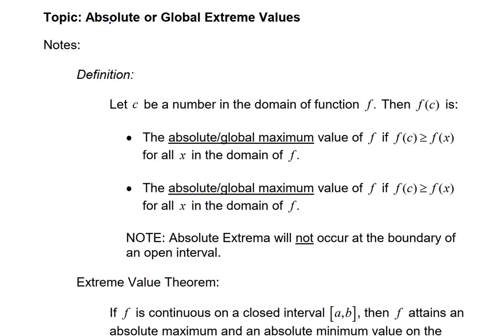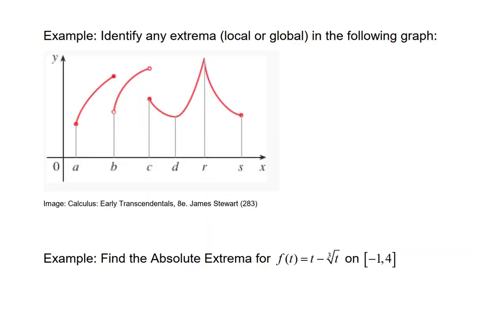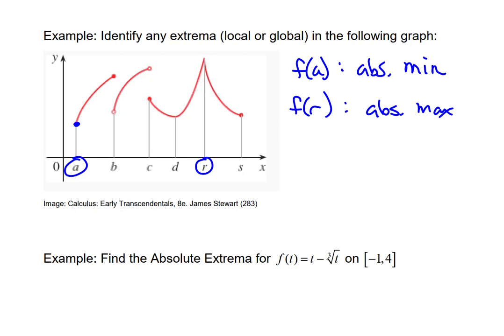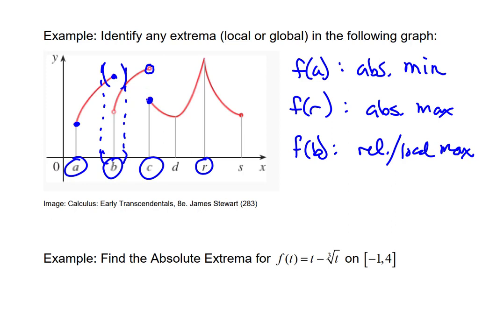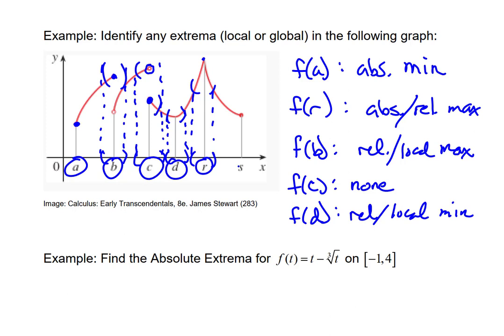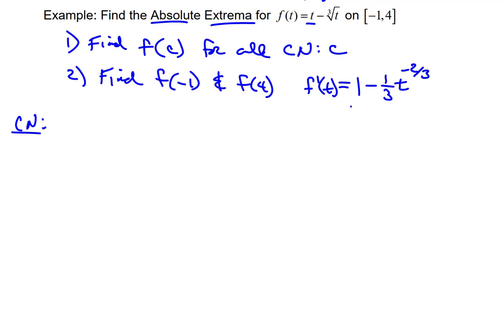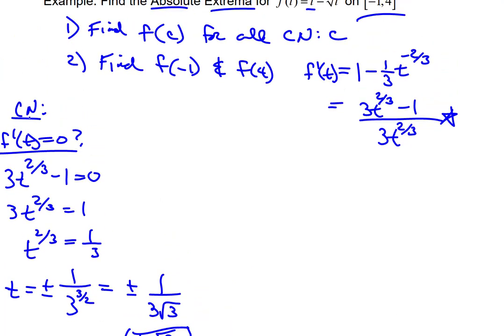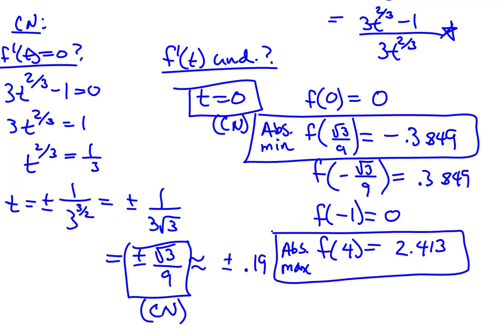Absolute or Global Extreme Values